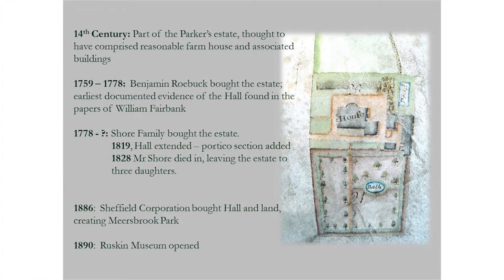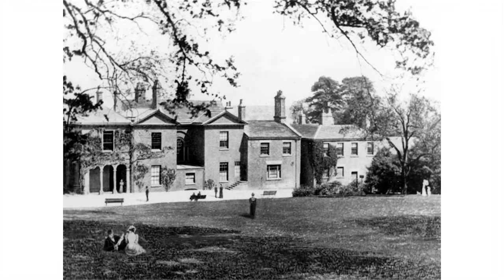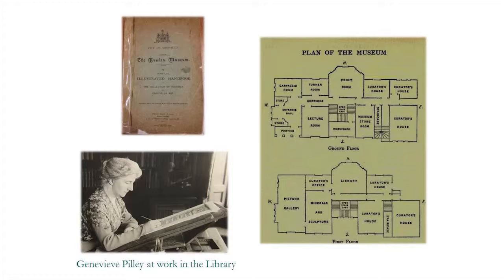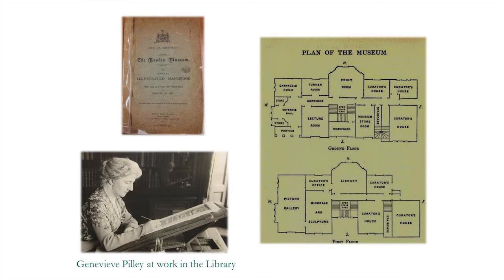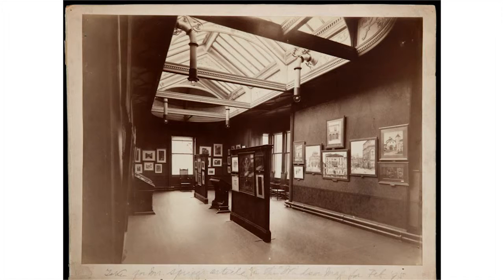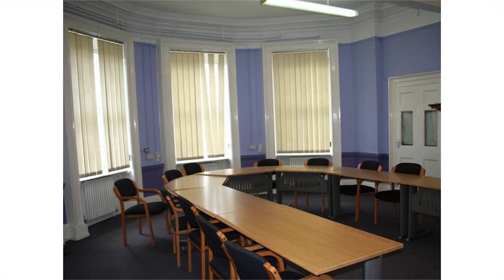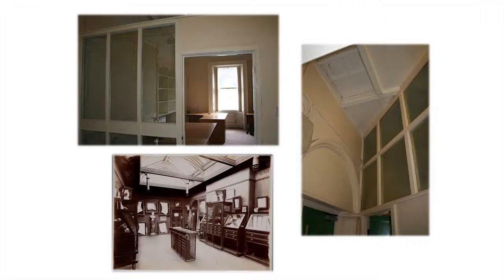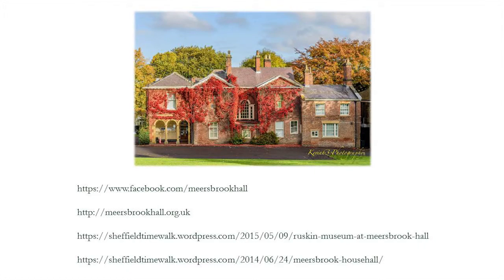Meersbrook Hall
Kate Souper and Rhiannon Thomas of the Friends of Meersbrook Hall, the home of the Ruskin Museum in Sheffield (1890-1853), about their hopes and plans. (Guild of St George AGM, Birmingham 5 November 2016).